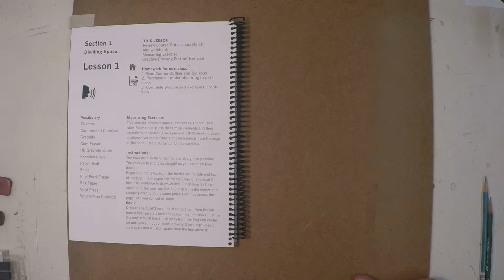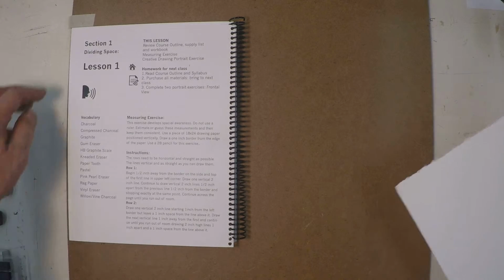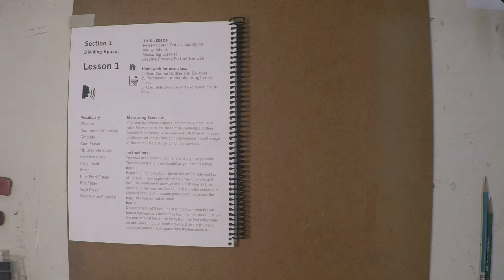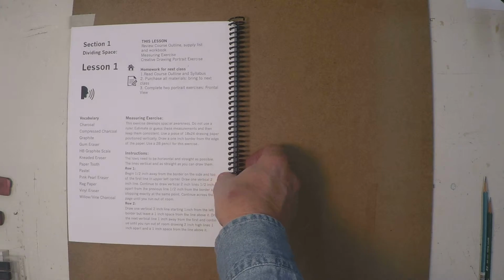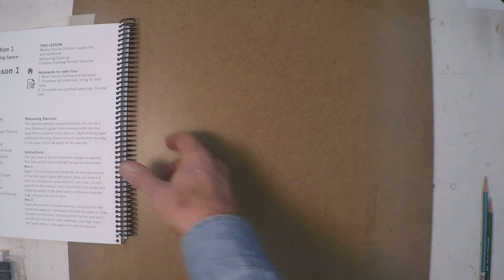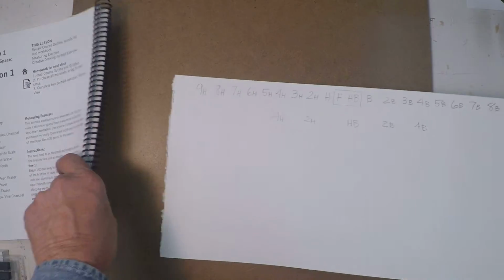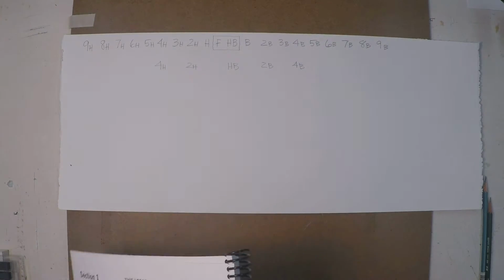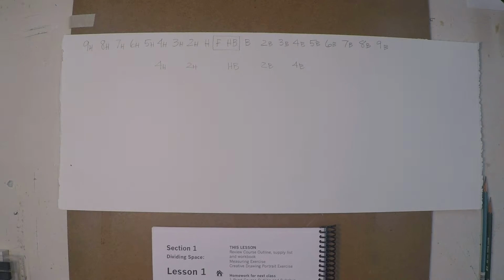Lesson 1 Vocabulary Part1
Materials, HB Scale, use of percils